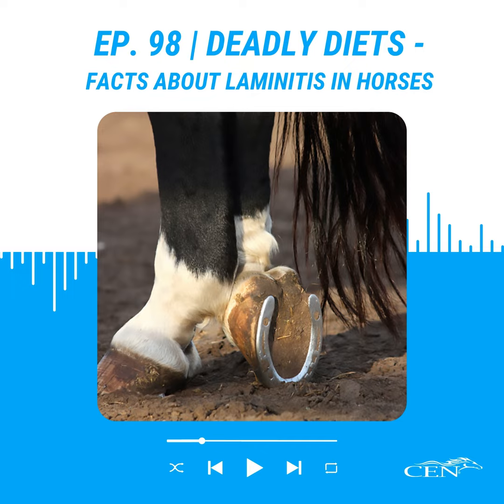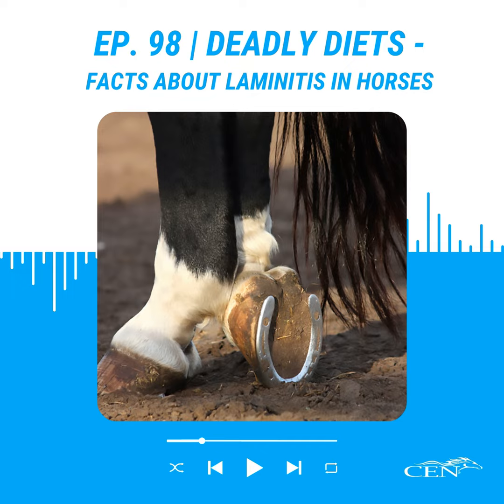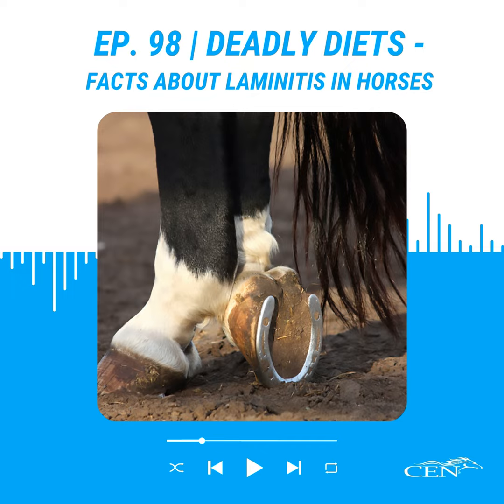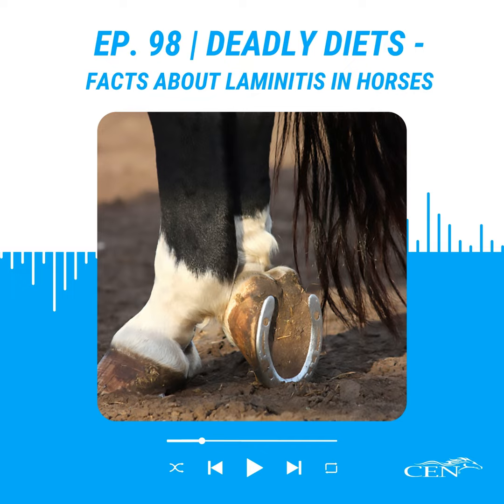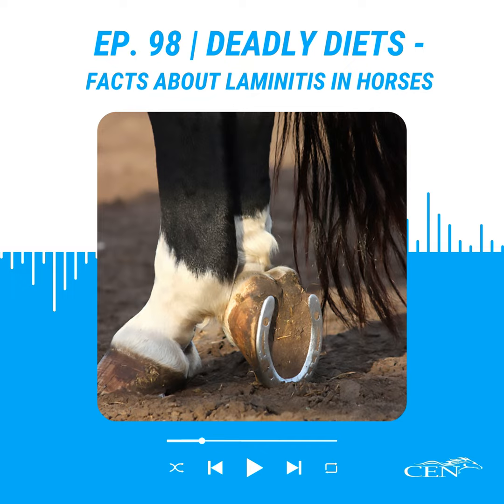Ep. 98 | DEADLY DIETS - Facts About Laminitis In Horses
In this podcast, Peter and Bryan discuss the impact of diet with laminitis.  They give an insight into what to look for with the nutrition profile and awareness of ingredients.

Article reference: Growth Rates of Thoroughbred Foals and In Vitro Gut Health Parameters When Fed a Cereal or an All-Fiber Creep Feed